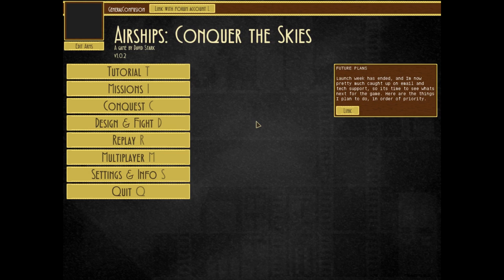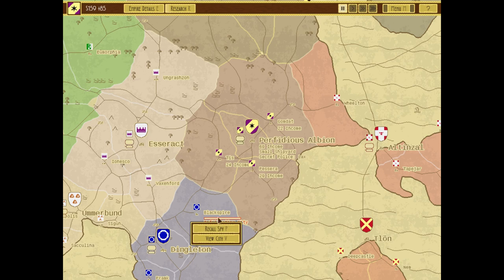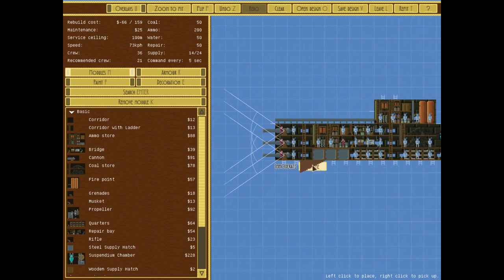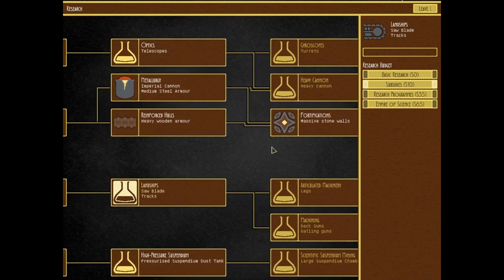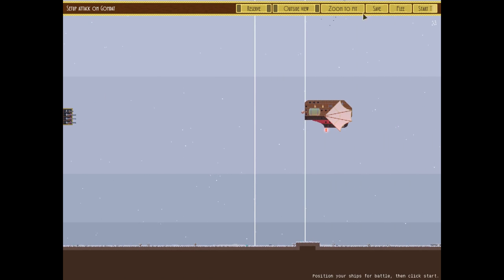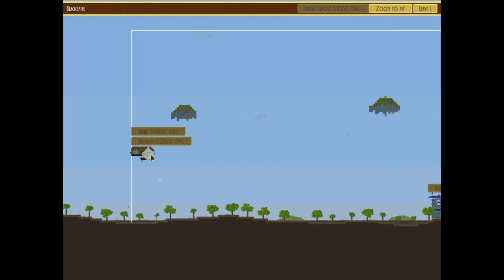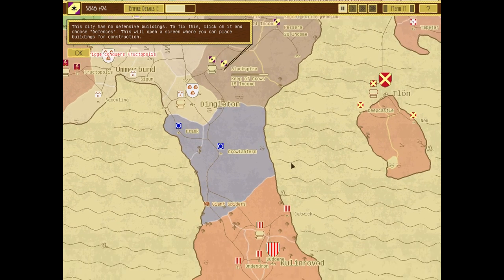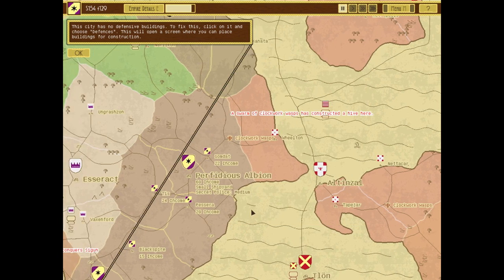Airships: Conquer The Skies Part 1 - The Old Steampunk Imperialism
Airships: Conquer The Skies is a game for all you tricorn-wearing, tea-sipping, monocle-peering imperialists out there - a game about building giant steampunk flying craft and TAKING OVER THE WOOOOOOORLD!

It's really great!